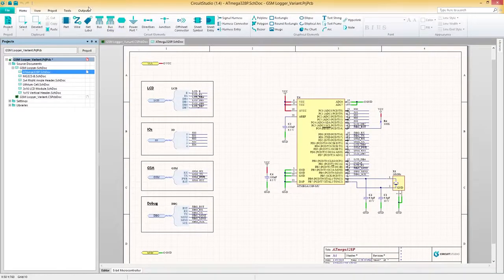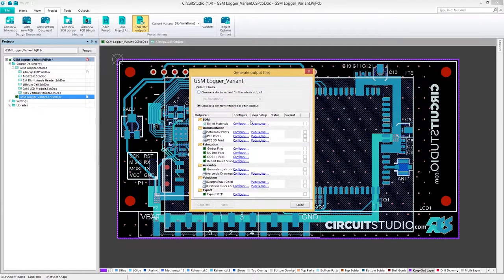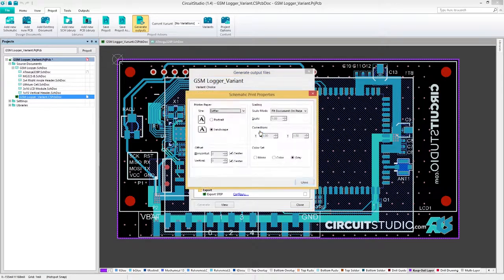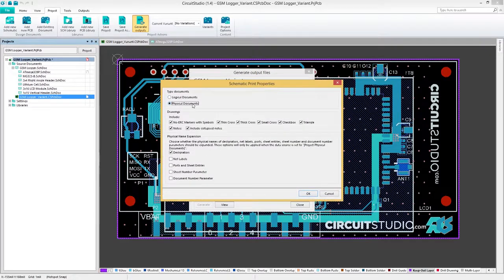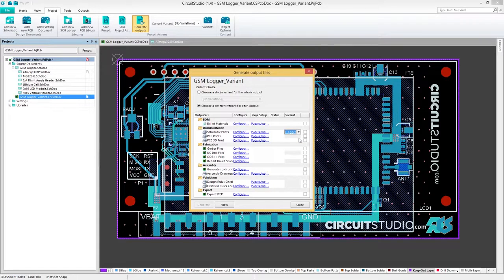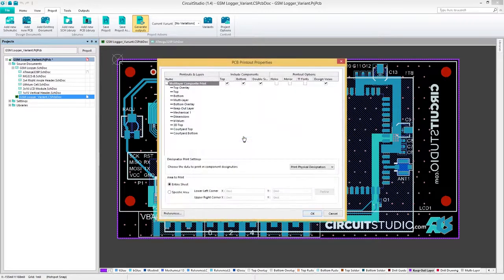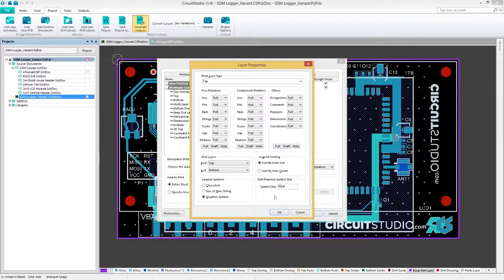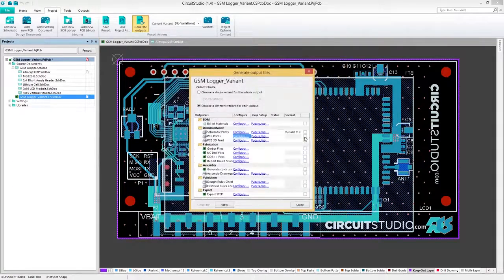How to Create Schematic & PCB Printouts in CircuitStudio - Altium Academy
This video shows you how to create schematic and PCB printouts in Circuitstudio.

Ready to give CircuitStudio a try?